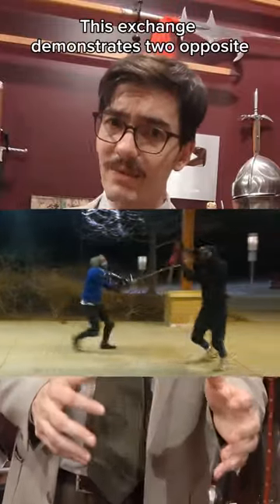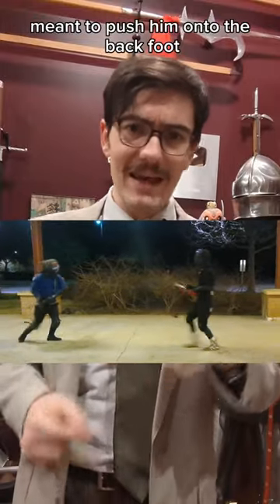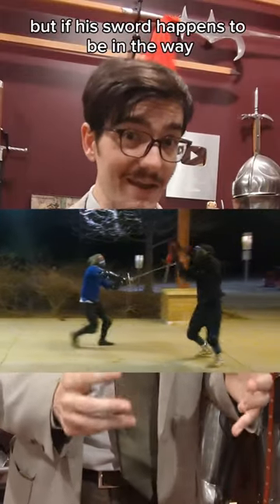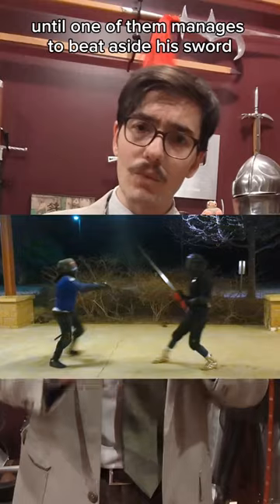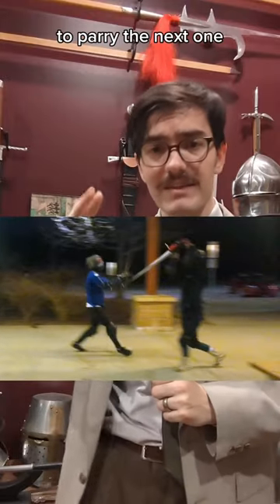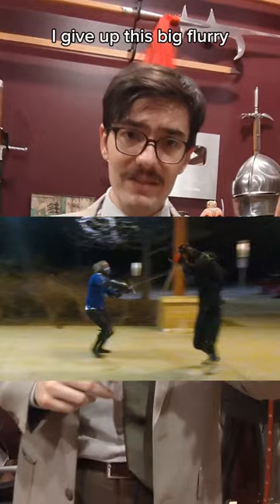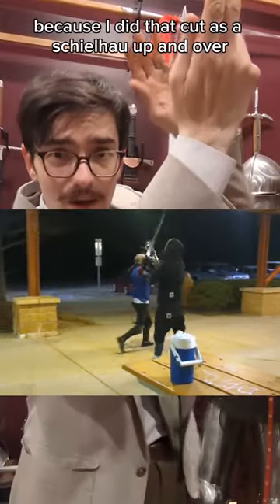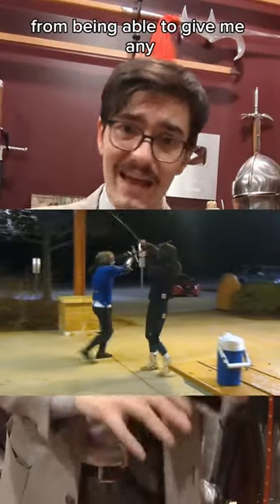Switching Between Two Methods of Attack